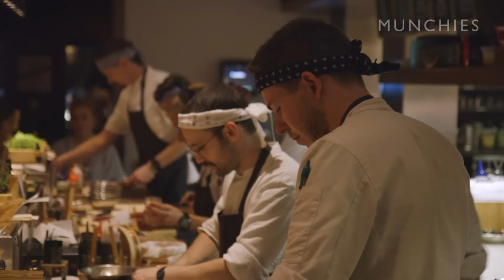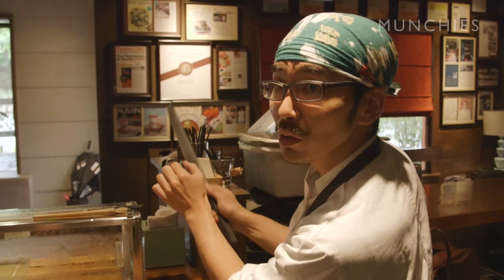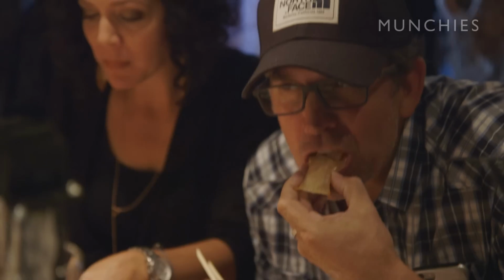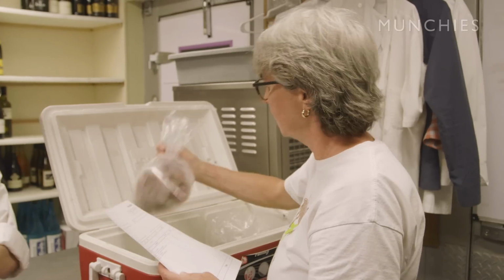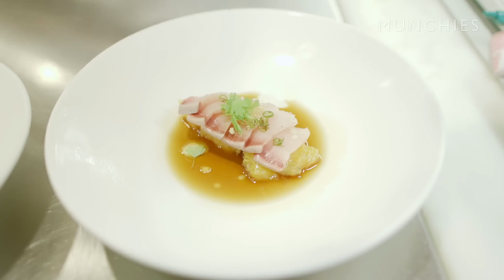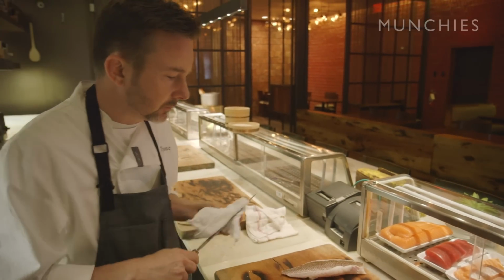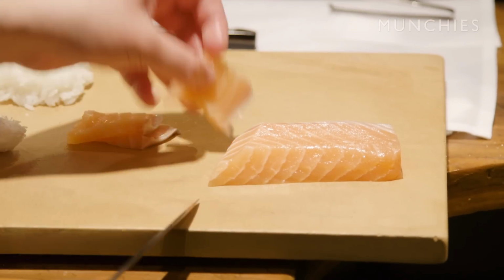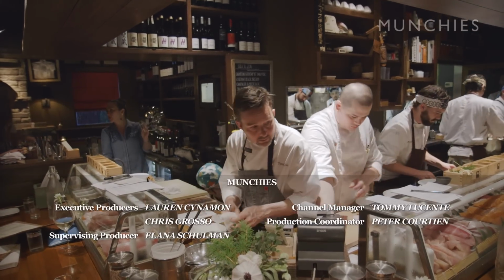The Art of Japanese Cuisine in Austin: The Sushi Chef with Tyson Cole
When you want sushi in Texas, you go to one of Tyson Cole's restaurants. Uchi, Chef Cole's first restaurant in Austin, is where his life as a restauranteur began, but his dedication to perfecting the art of sushi started long before. Starting as a dish washer, Chef Cole knew that all he wanted to do was become a sushi chef, so he worked as hard as possible to achieve that.

We headed to Austin to see where Cole's career began and learn more his approach Japanese cuisine.

A Little Piece of Japan in Chelsea: The Sushi Chef with Hideo Kuribara